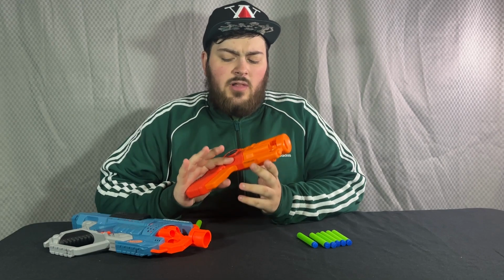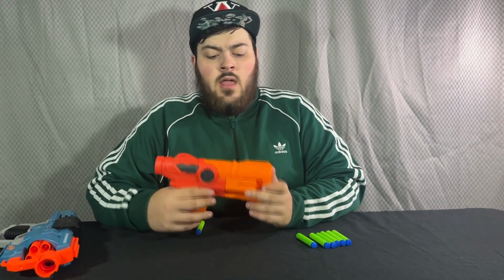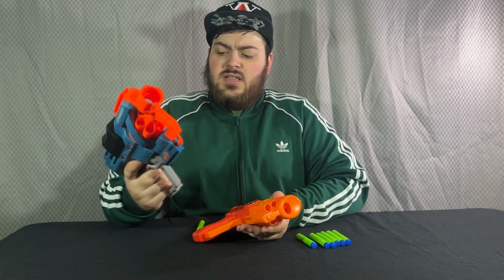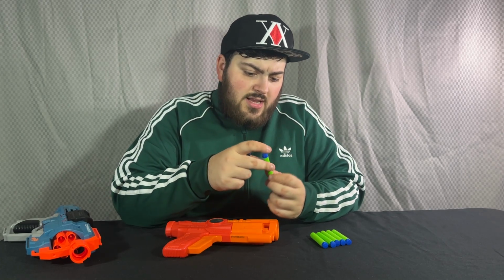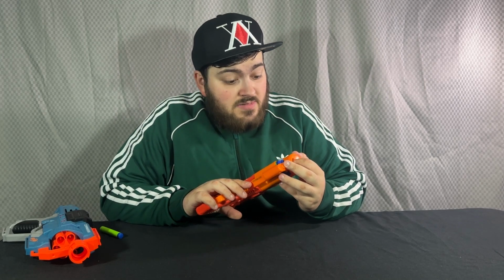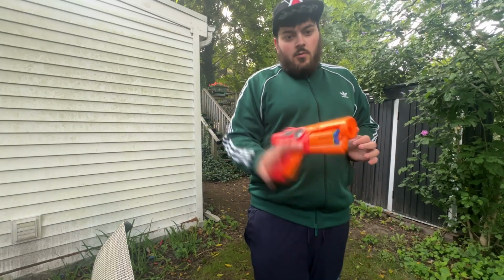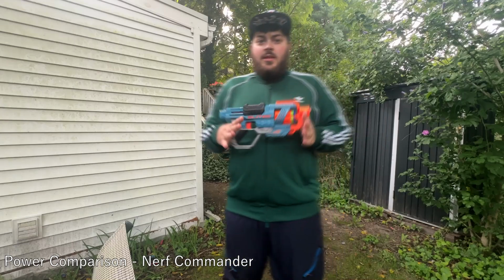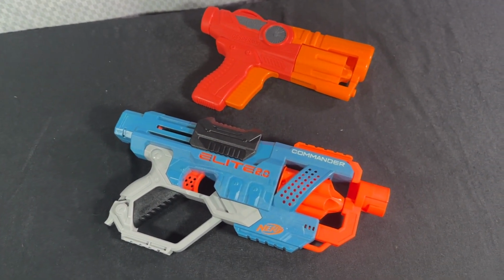[REVIEW] Adventure Force Desperado | Amazing! Setting the standard for Sidearms! | [Nerf War Tested]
My Review & Honest Thoughts on the Adventure Force Desperado

Wow! Just wow! What an absolutely powerful pistol. This is definitely going to be a blaster I get multiple of when it goes on sale. I'd argue this has my highest recommendation for a pistol and will set the standard for not only nerf sidearms, but double action as a whole!

Stats:
This blaster has been fielded very rarely, as such I put it through its paces in a rigorous testing procedure.
I've been the only person to field it so far.
Includes the blaster itself & 12 Dart Zone "Waffletip" Darts.

Bookkeeping:
Intro Screen Backdrop: Cascade Reverse (Virtual) (By bro bama) from the BallisticNG steam workshop.
Outro Screen: LeonnSR5 Original Channel Art
Music from the BallisticNG Soundtrack (Really awesome game too!)
Intro & Outro: Xpand - Menu 2
Firing Demo: Shiftdelete - Fearless

Purchase:
Found at Walmart at $8.88

Chapters:
Intro 0:00
Overview 0:18
Firing & Power Comparison 4:44
Final Thoughts 6:19
Outro 9:26

Who is LeonnSR5?
The LeonnSR5 channel is a lover of all things casual nerf. While my current focus is on reviews, I plan on doing much more styles of content. I (Leonn) have been hosting private casual nerf events for 7+ years in my CQC Outdoor arena! I care very deeply about casual nerf and its health in the community. For my reviews, play testing is king! No blaster will be reviewed until it sees at least some action. I'm giving my honest feedback after use, not just my first impressions in a studio. I'll also put the blaster through a rigorous testing phase. If you want a much more relaxed style of reviews & nerf content, LeonnSR5 is it!